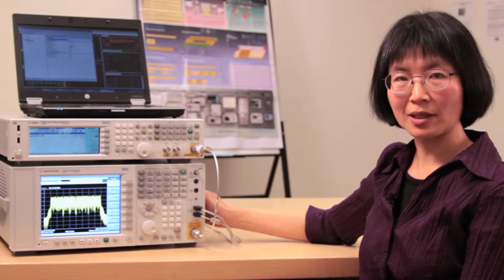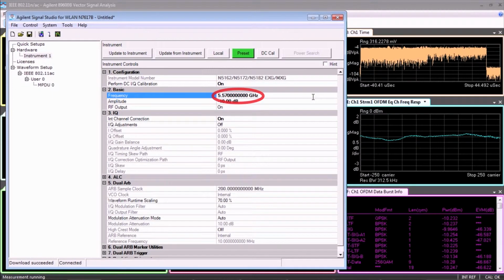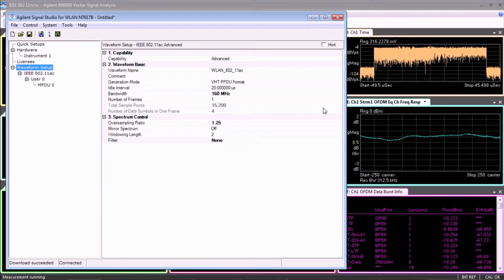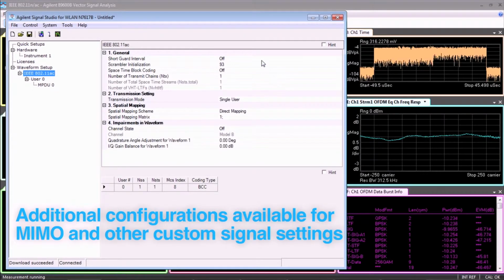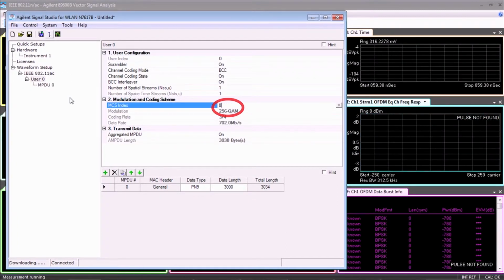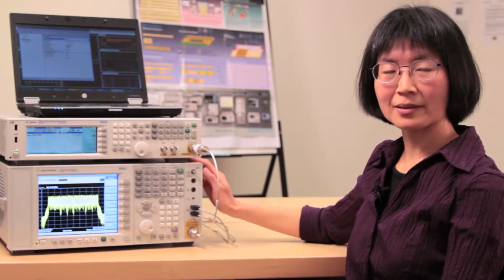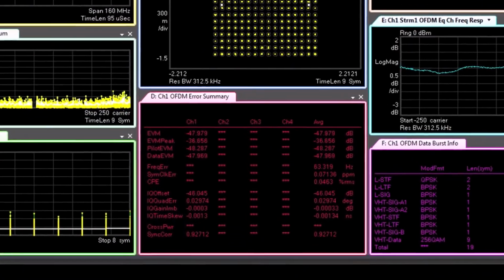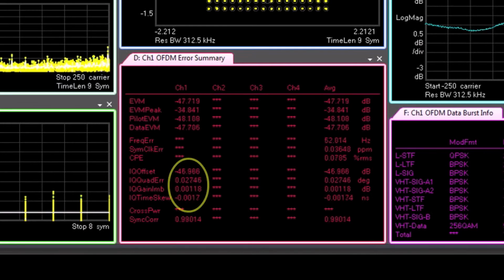Testing 802.11ac Components and Receivers | X-Series Signal Generators | Keysight Technologies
IEEE is developing 802.11ac, a new standard for wireless LAN, that utilizes up to 160 MHz of bandwidth with modulation formats up to 256 QAM. Watch how to quickly and easily test the RF performance of your 802.11ac components and devices with Keysight's new X-Series Signal Generators. Our wider bandwidth, higher performance test solutions will give you the confidence that your components and devices will meet the demanding specifications of 802.11ac.